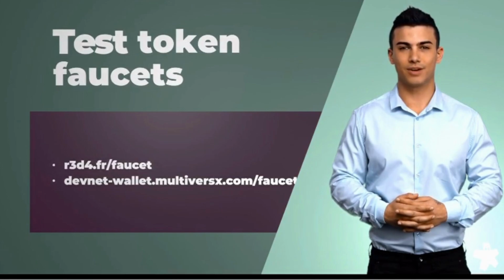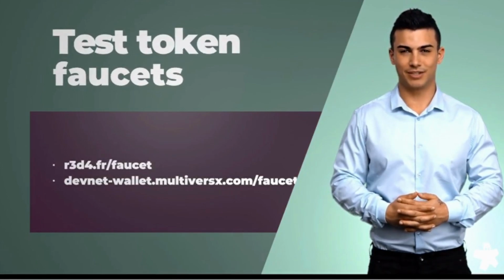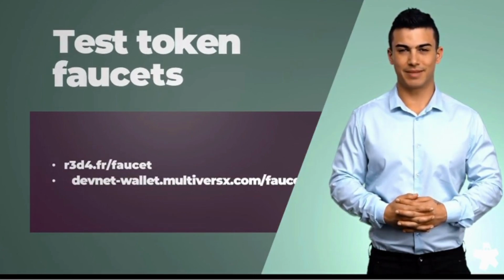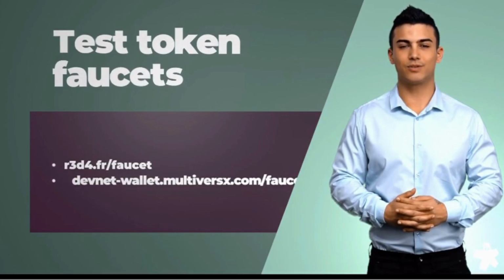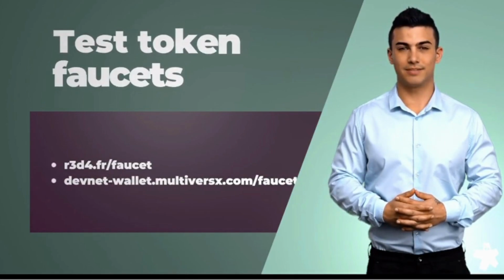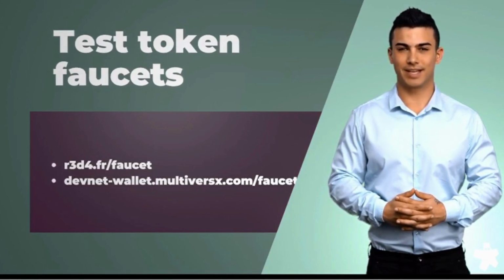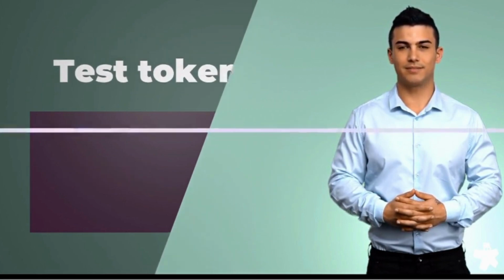DX25 decentralized crypto exchange - incentivized testnet (free crypto) guide // Tutorial for MEN